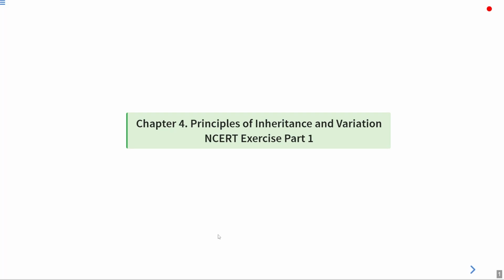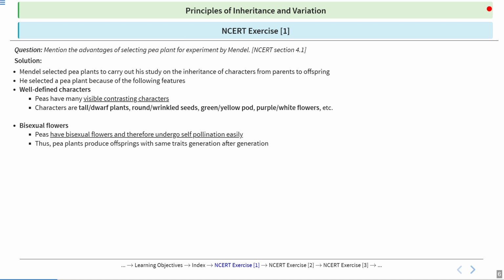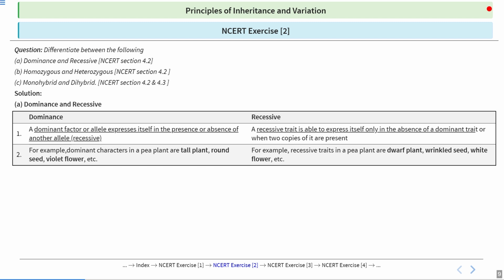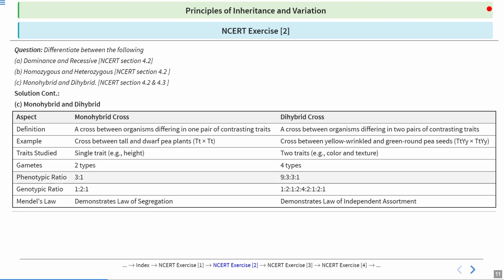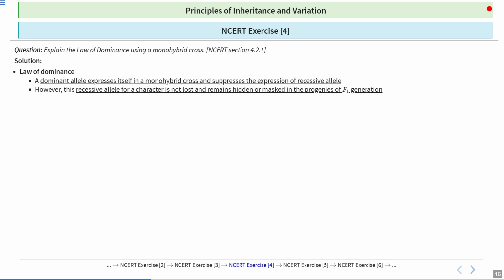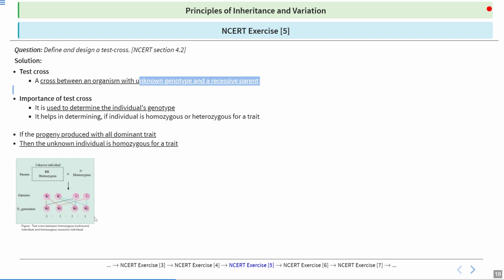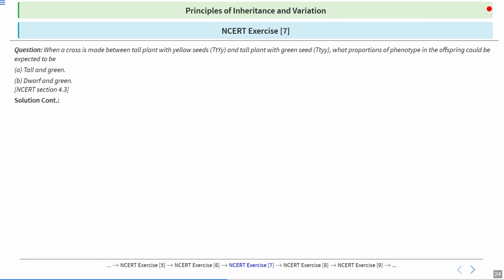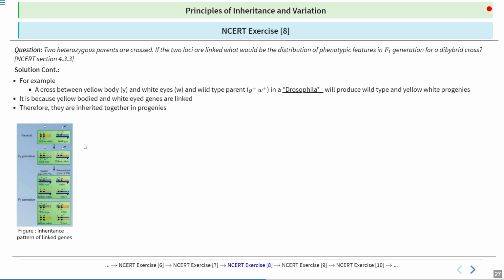Principle of Inheritance and Variation NCERT.....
Title: Principle of Inheritance and Variation NCERT Exercise Part 1
Subject: Biology
Programme Name: Principle of Inheritance and Variation
Course Name: Medical

In the video we have covered the NCERT exercise (Q1-Q8) for the chapter Principle of Inheritance and Variation

📡 Key Features:
Syllabus-based Content